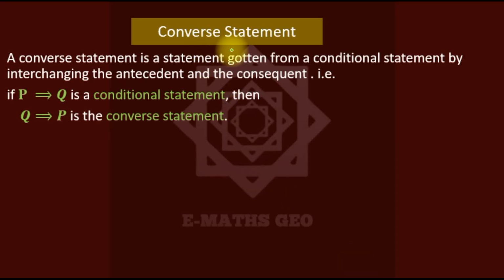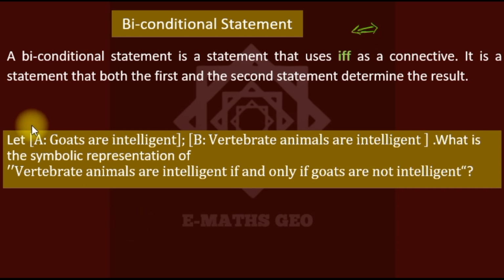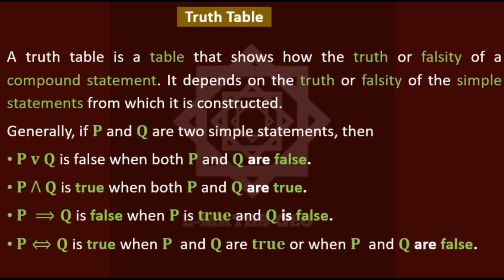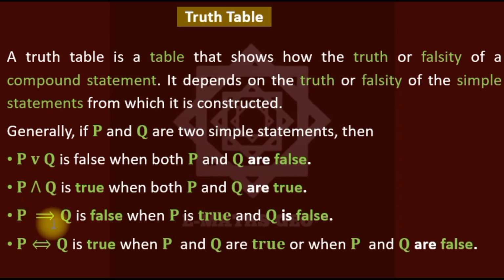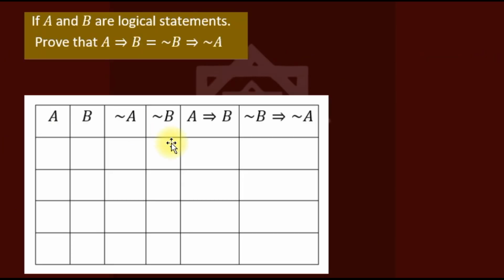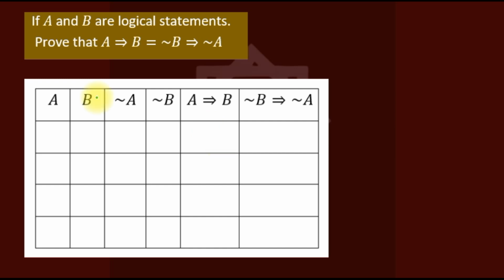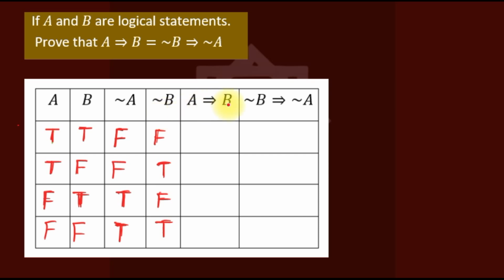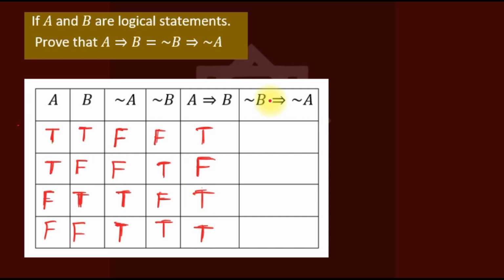Logical Reasoning intro2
A quick introduction to converse statement and truth table